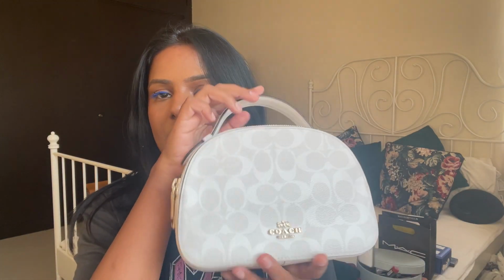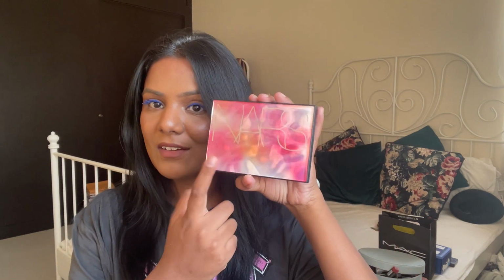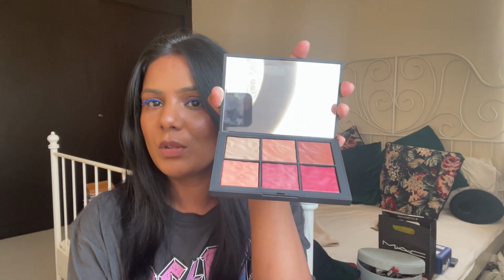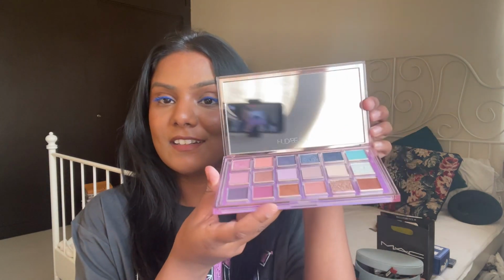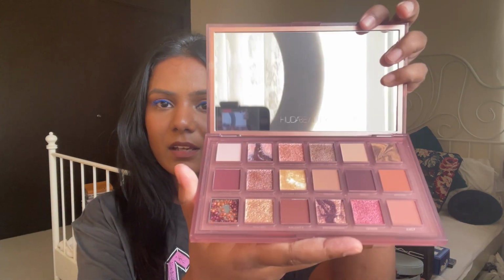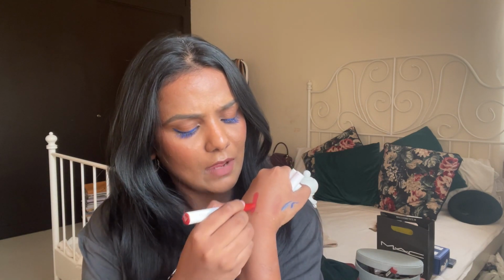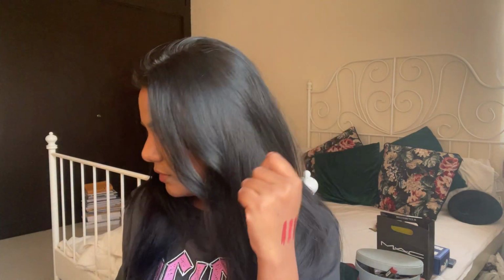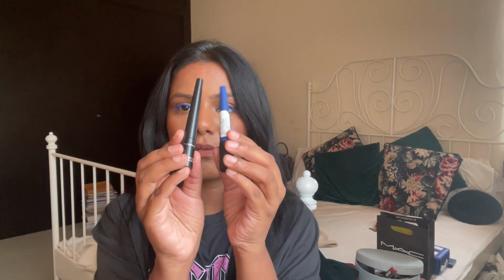Haul | Makeup + Skincare | My First Luxury Bag - Coach Serena | Priyanka Wycliffe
Hey guys,

Here’s a video of the things that I hauled in the last couple of months that includes my first ever luxury bag 🥺

0:00 Intro
1:31 Coach Serena Satchel Bag
4:33 Makeup Haul
18:35 Skin Care Haul

All products mentioned have been purchased by me (with my hard earned money) and this is not a sponsored video.

Love,
Priyanka Wycliffe,
Rad All Day.